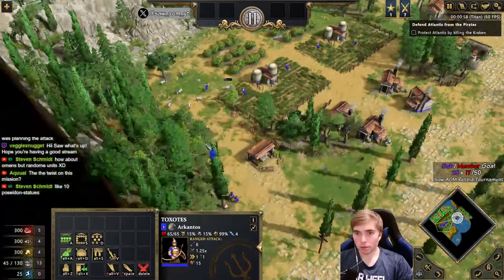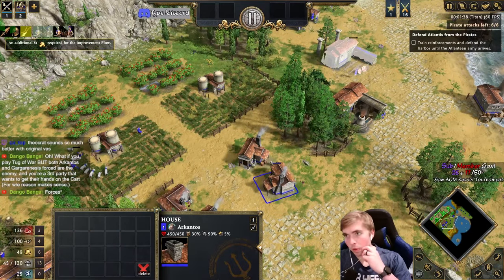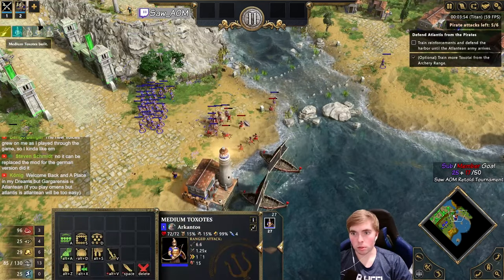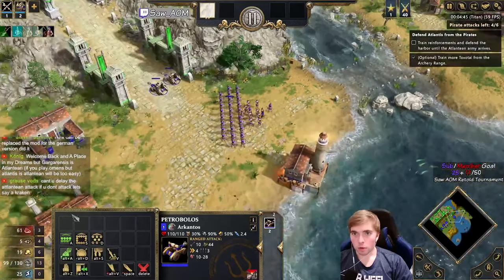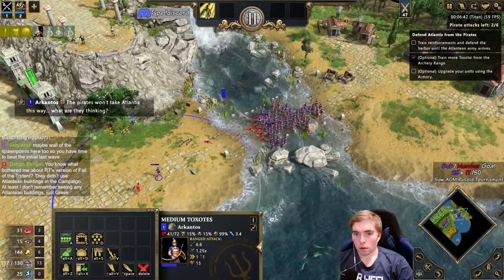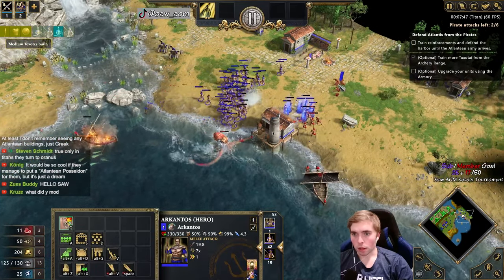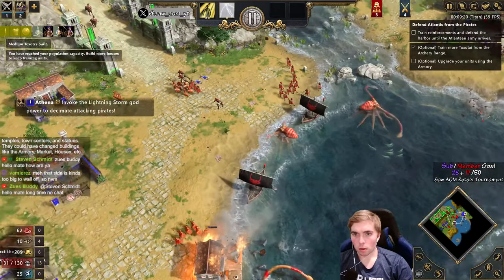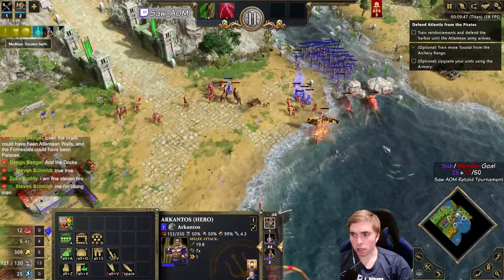"Omens" but Evil Atlantean Army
Omens is the first scenario of the Fall of the Trident campaign in Age of Mythology Retold. The main objective to defend Atlantis with Arkantos from successive waves of attacks by the Black Sail pirates, while awaiting the arrival of the Atlantean army. However, this time the Atlantean army has joined Kamos and the Pirates in taking over Atlantis. We must produce a strong enough army to defeat not only the Pirates, but also the Atlantean army with only 13 villagers to gather resources to complete mission 1. This is done on Titan difficulty (not standard, medium, or hard).